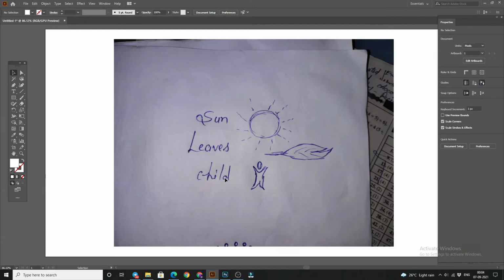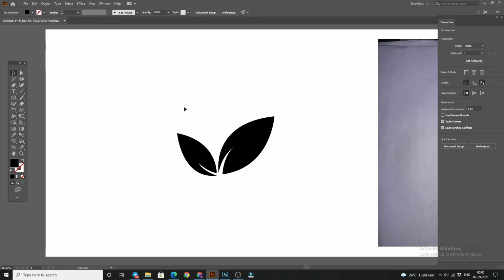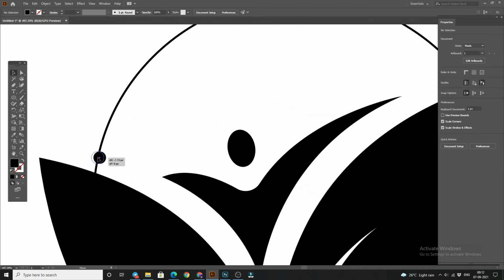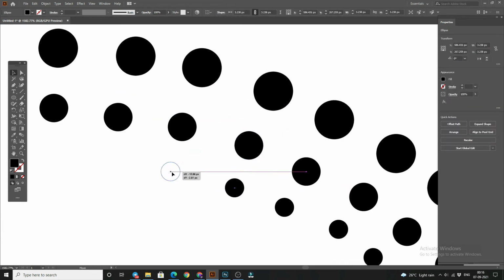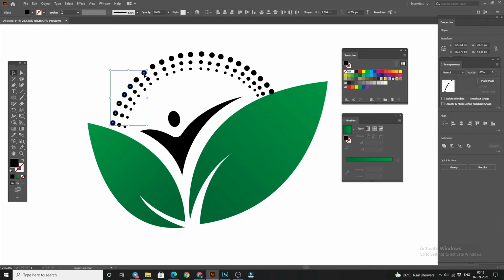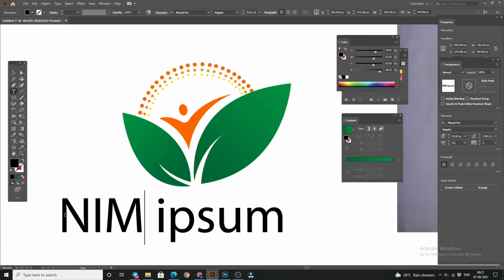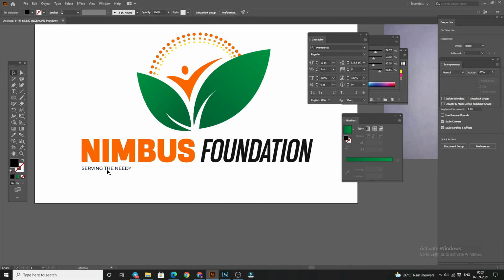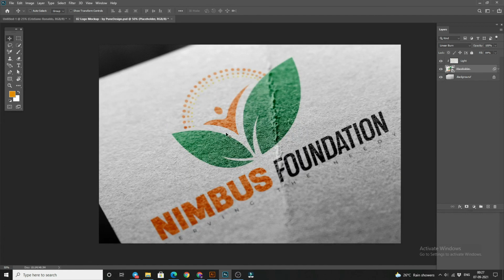How To Make A Logo | How To Design A Logo In Adobe Illustrator CC | Child Welfare Logo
Hi There , It's Gaurav Raikwar Owner Of Gaurav Graphics Channel , I Am Going To Help You Create A Variety Of Designes .It  Will Also Give Tips For Graphic Designers, If You Are Watching My Videos , Don't Forget To Share Your Experience Regarding This .

*Here Is The Link Of Font

*Here Is The Link Of PSD  editable File

                                         💐THANKYOU 4 WATCHING💐